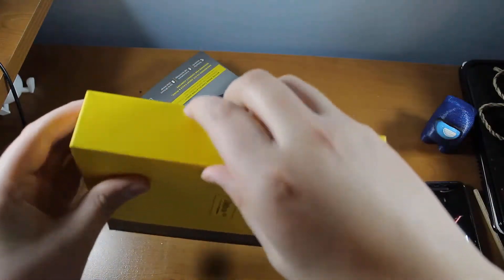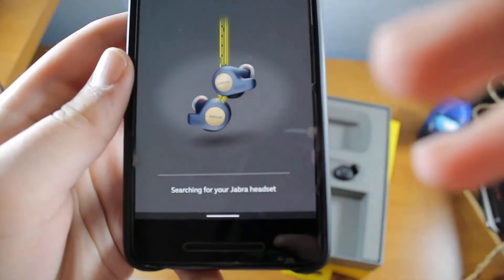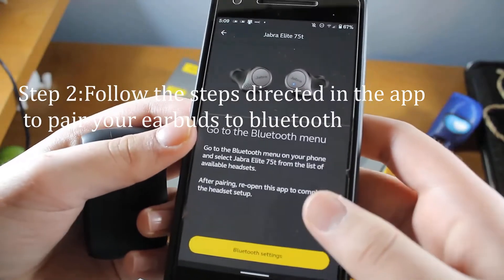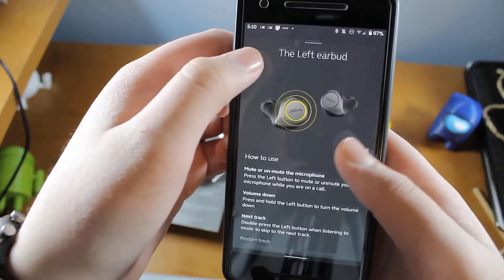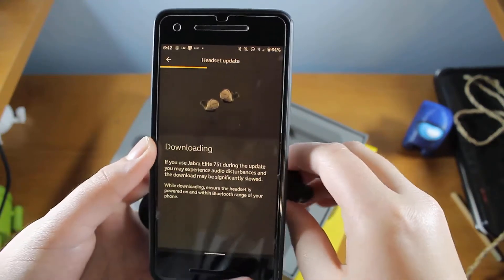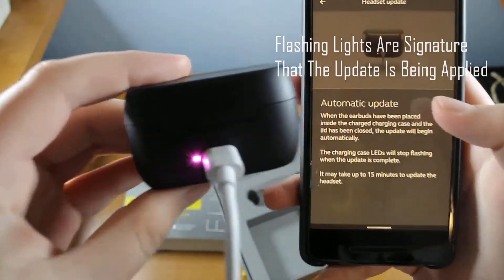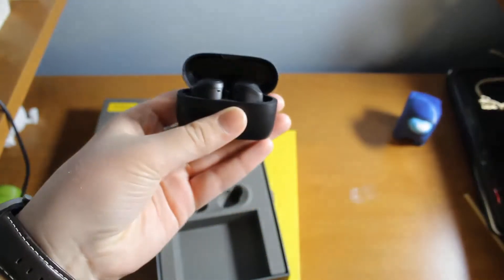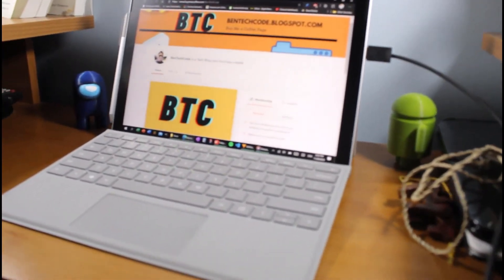How to Apply ANC update to Jabra Elite 75T | TUTORIAL!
This is a How-to video on how to update the firmware for Jabra Elite 75T.
Check out the blog at BenTechCode.blogspot.com!